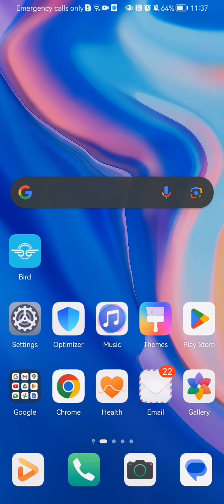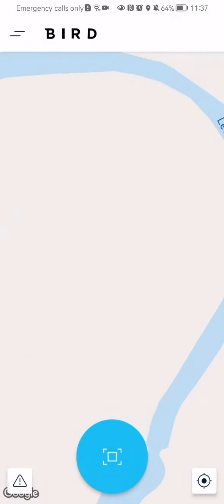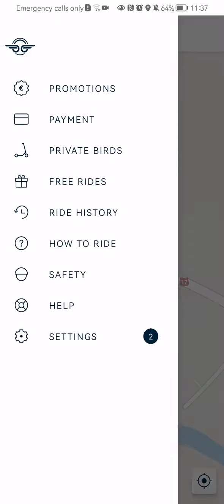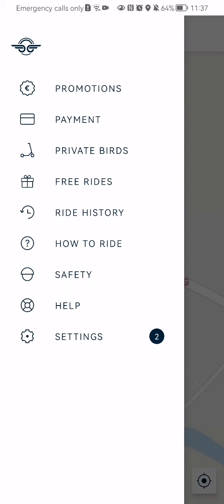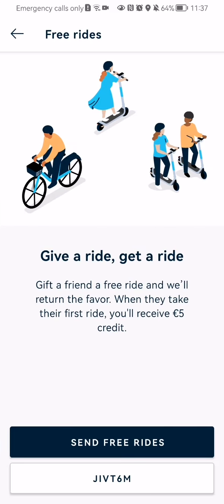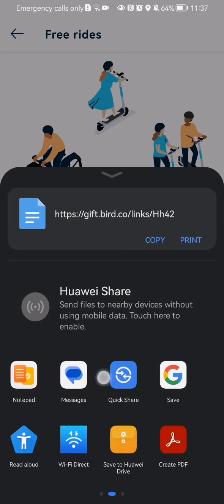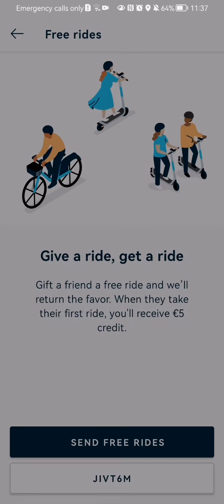How To Send Free Ride On Bird?